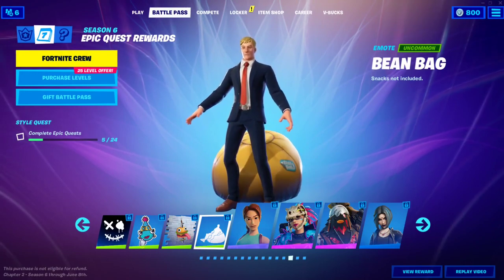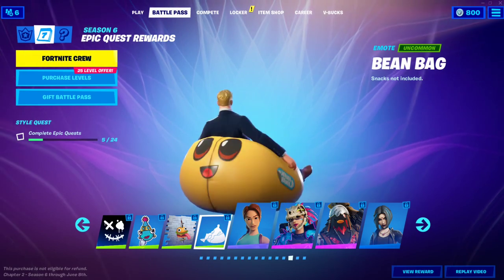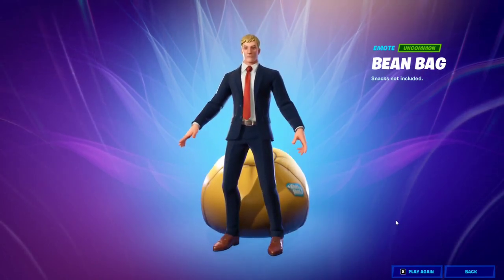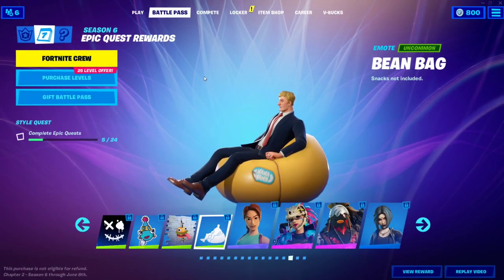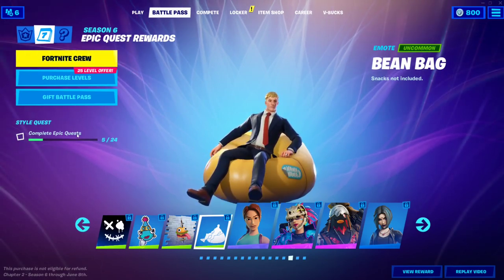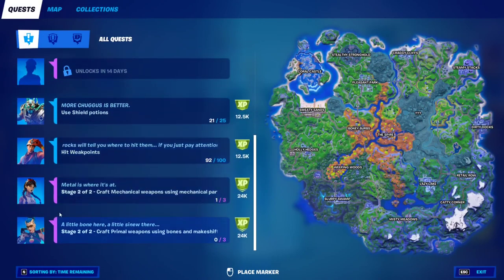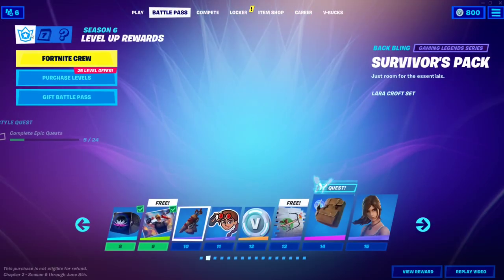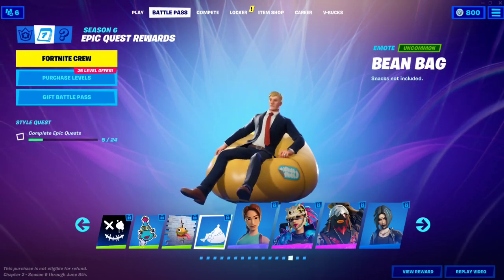How To Unlock The BEAN BAG Emote In Fortnite Chapter 2 Season 6